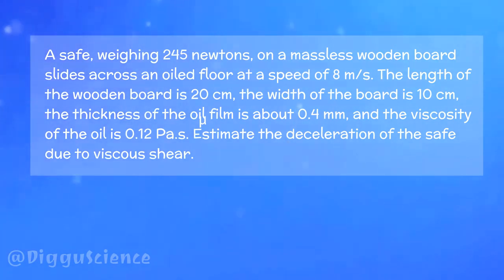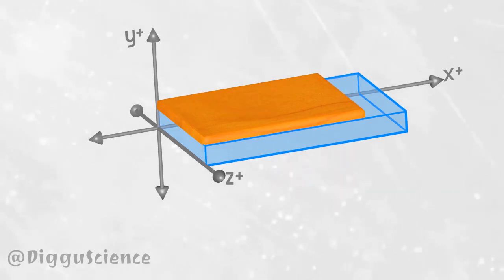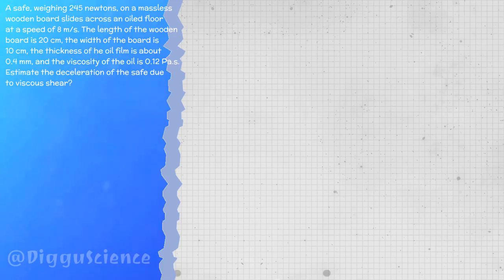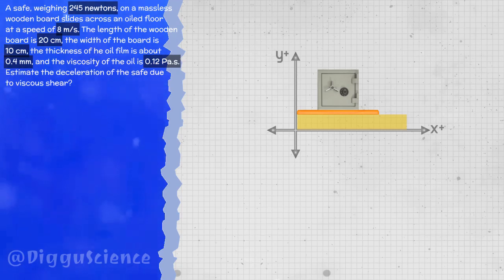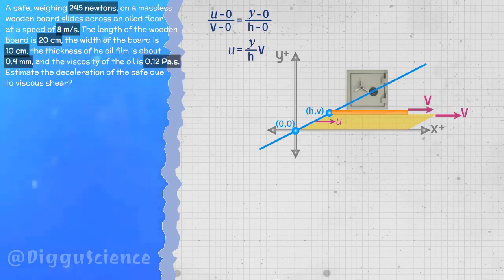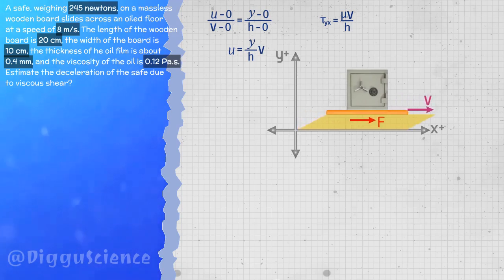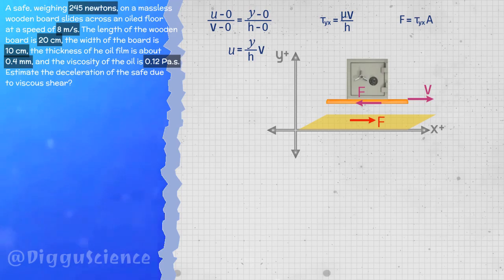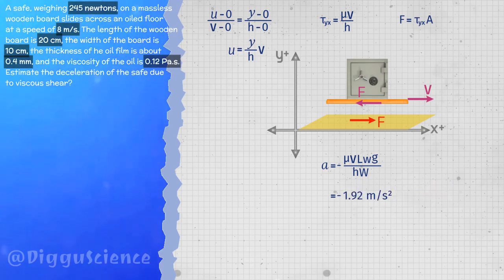Calculating Deceleration From Viscosity [Fluid Mechanics]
A safe, weighing 245 newtons, on a massless wooden board slides across an oiled floor at a speed of 8 m/s. The length of the wooden board is 20 cm, the width of the board is 10 cm, the thickness of the oil film is about 0.4 mm, and the viscosity of the oil is 0.12 Pa.s. Estimate the deceleration of the safe due to viscous shear.